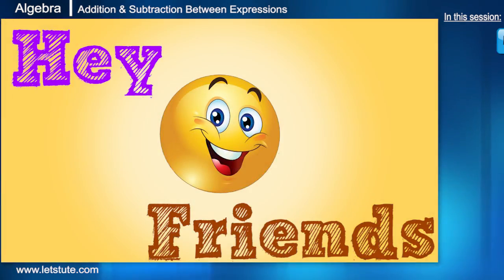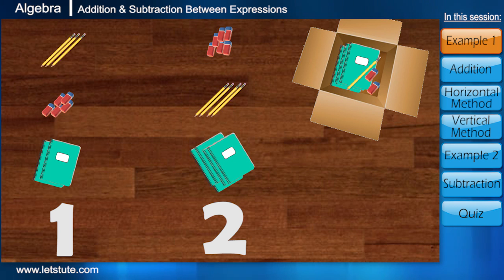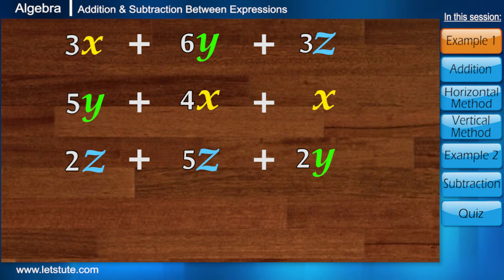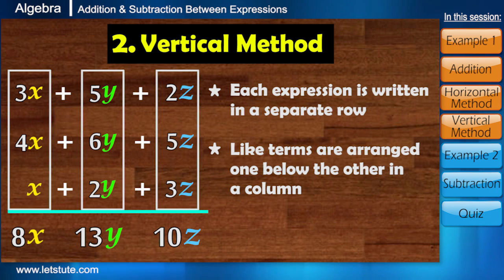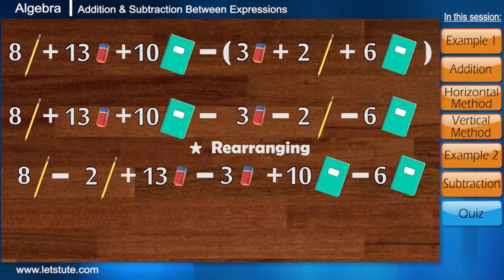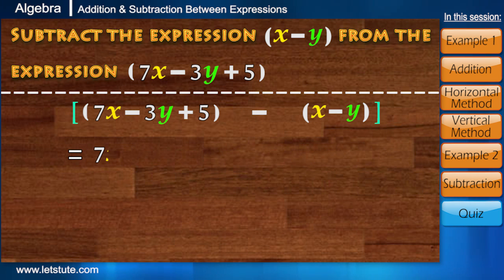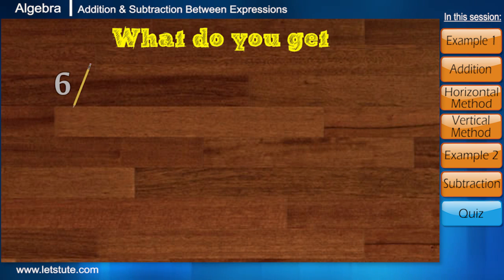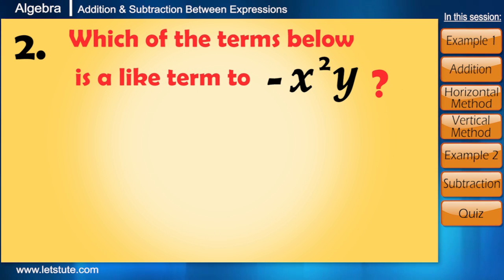Addition & Subtraction Between Expressions | Algebraic Expressions | Math | LetsTute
Hello Friends,
Check out our video on "Addition & Subtraction Between Expressions" in Algebraic Expressions chapter of Math subject by Letstute.

0:00 Introduction
0:39 Example
2:12 Addition
2:46 Horizontal Method
3:00 Vertical Method
3:14 Example 2
3:51 Subtraction
7:00 Quiz

Checkout our online courses on Maths Class 6th to 10th

This video will explain the addition & subtraction between algebraic expressions. Also get to know the methods and examples related to it.

Equipment:

1: Green Backdrop Background YouTube Video Shooting
2: DIGITEK® (DTR 550LW) (170 CM) Tripod For DSLR, Camera
3: Godox SB-UBW Series Octa (SB-UBW120 47'') lights
4: Cellphones TriPod t Adapter For Mobile Phone
5: Aerial Acoustic Foam
6: Travel Adapter
7: AmazonBasics Camera Lens Protective Pouches - Water Resistant
8: AmazonBasics Backpack for Cameras and Accessories

Accessories:

1: SanDisk 128GB SD Card - SDSDXXY-128G-GN4IN
2: SanDisk 128GB Extreme Pro SDXC UHS-I Card - C10, U3, V30, 4K
3: Canon EF-S 24mm f/2.8 STM Lens
4: Spe Tulip 58Mm Flower Lens Hood (Black) For Canon Eos
5: Graphic Tablet
6: Microphone with 20ft Audio Cable
7: Headphones for Home & Recording studio
8: Studio Condenser Microphone

Software:

1: Effects and Cinema 4D Lite: 3D Motion Graphics Using CINEWARE
2: Adobe Photoshop CC for Photographers 2018 Paperback